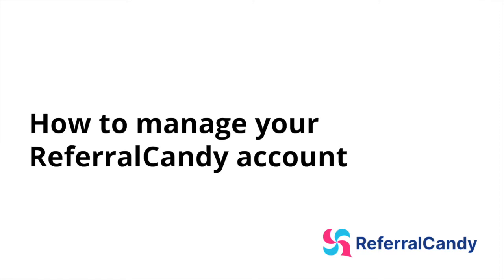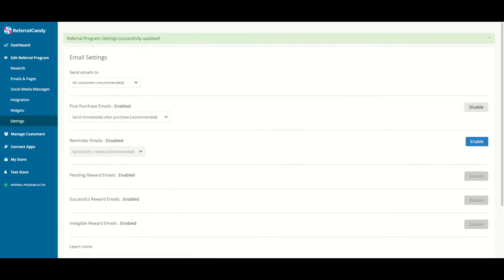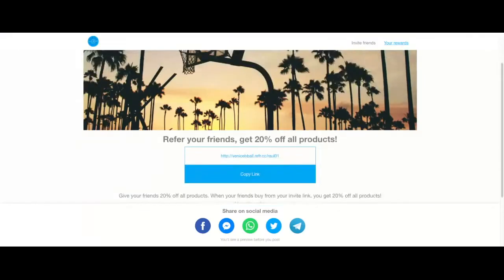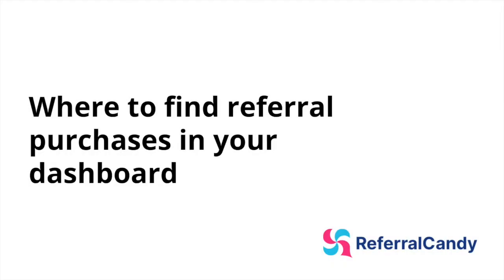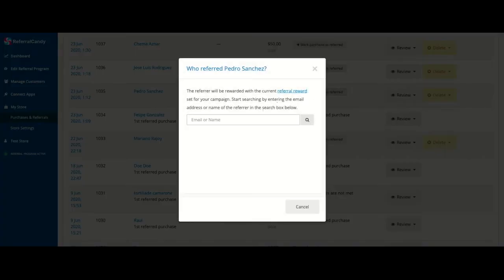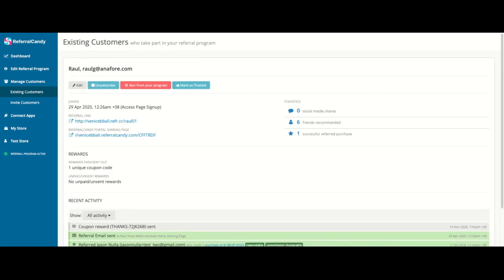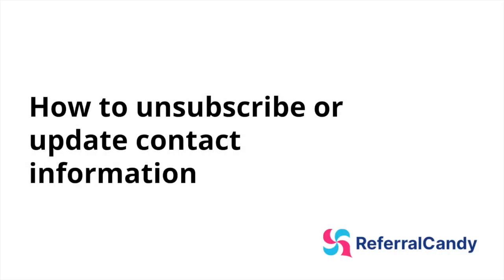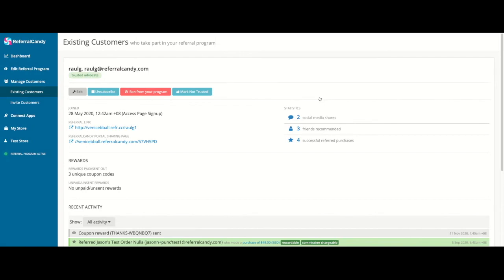How to manage your ReferralCandy account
In this video we’re going to show you how to manage your ReferralCandy account, and what some of the most common tasks you’ll likely encounter on a regular basis are.